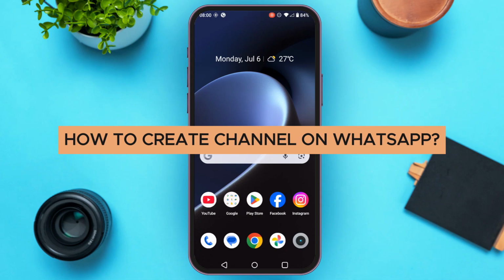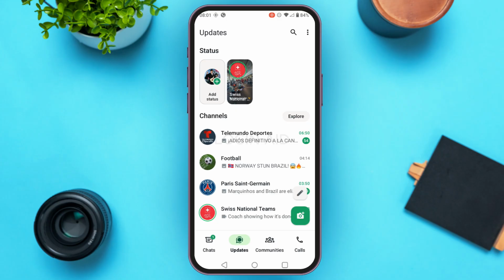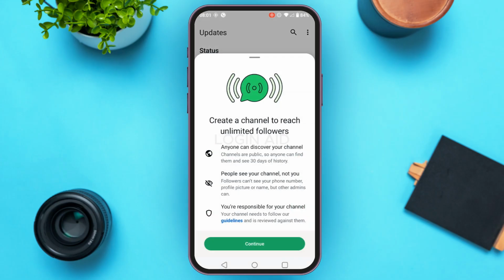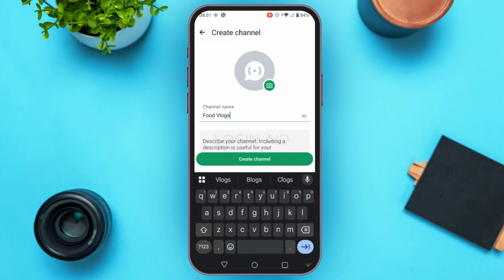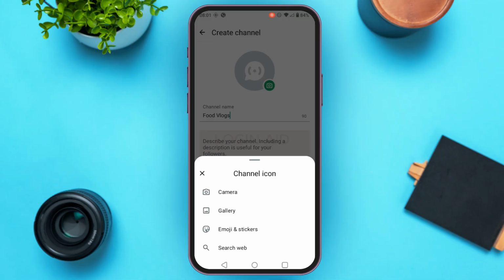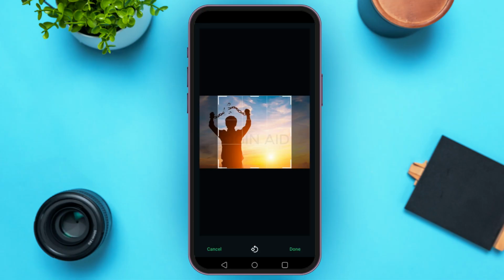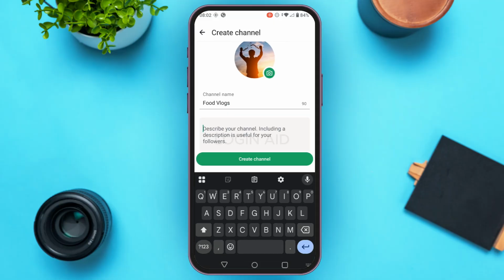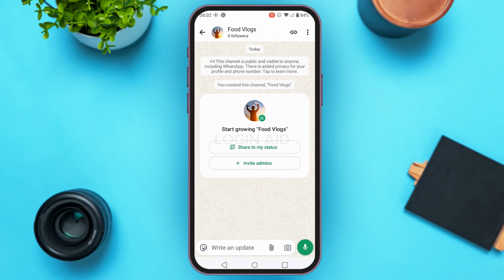How To Create Channel On WhatsApp | Set Up Your Own WhatsApp Channel 2026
Do you want to use WhatsApp to share updates with a big audience? Discover how to set up a WhatsApp channel and begin posting updates in your WhatsApp channel.

This video guide shows you how to create a new WhatsApp channel, add a channel name, description, and profile photo to your channel, customize your channel settings, and begin sharing updates with your followers on WhatsApp.